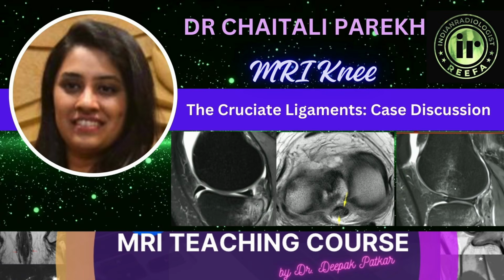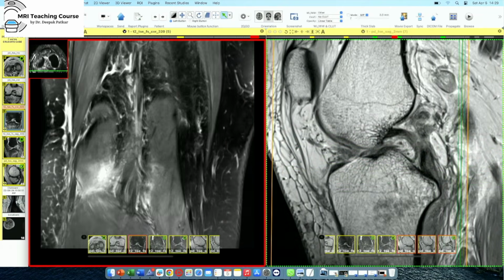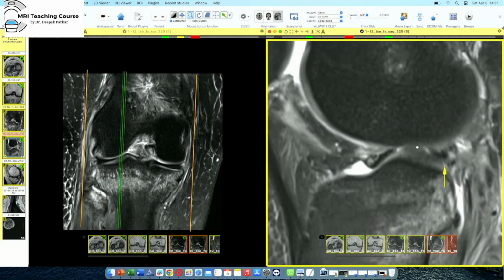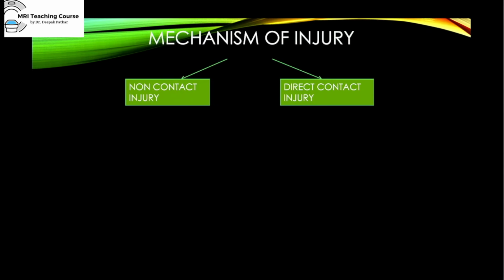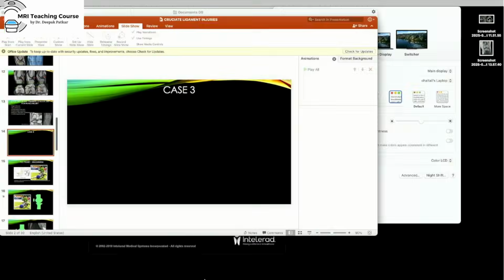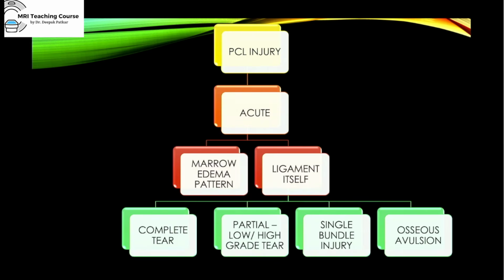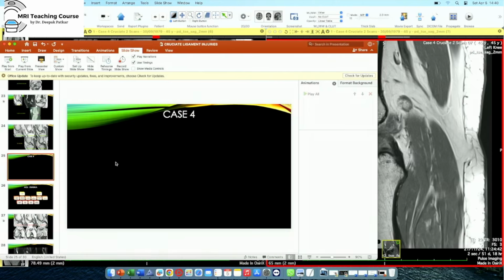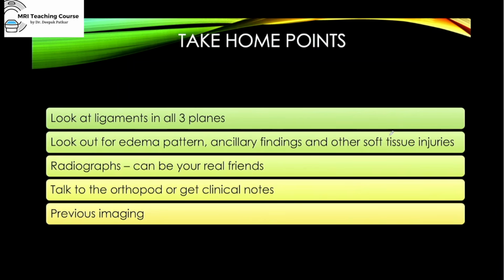Chaitali Parekh | Cruciate Ligaments Case Discussion